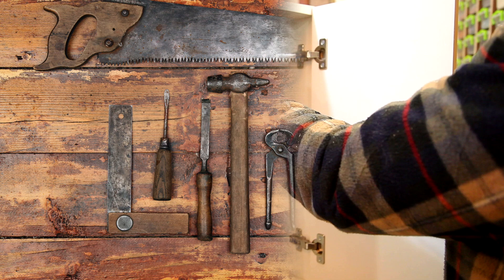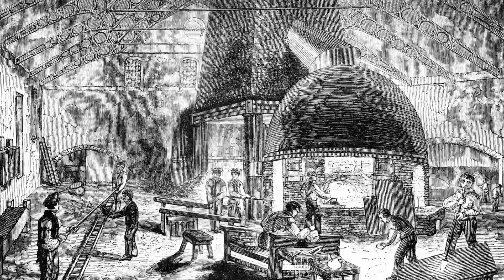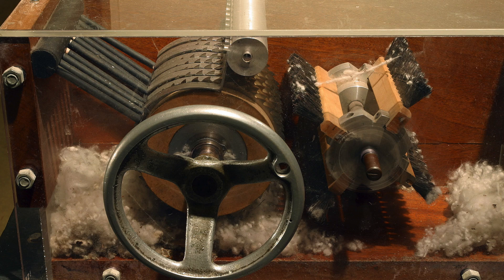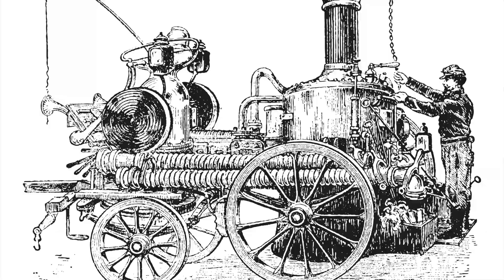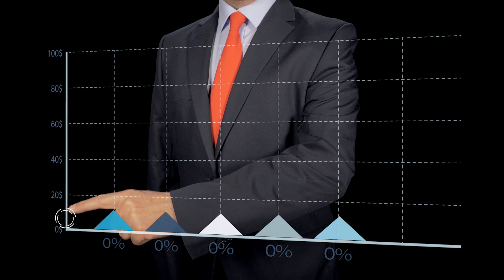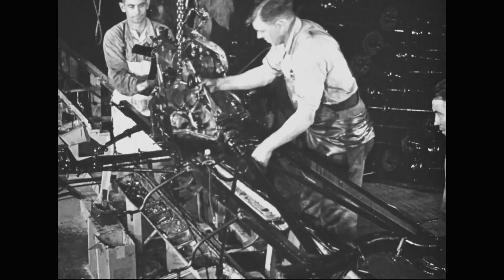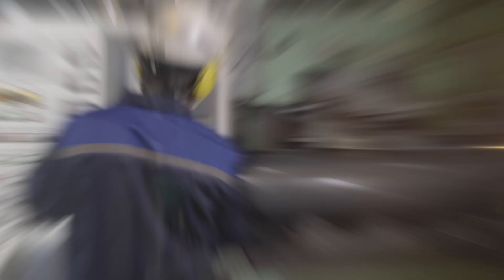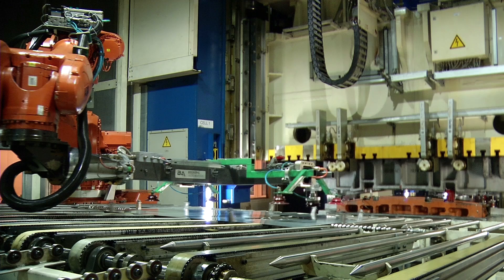What Is an Assembly Line? | Learn all about the History of Assembly Lines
Have you ever wondered what is an assembly line? If so, you're in the right place.  Come learn all about the history of assembly lines with us. In this overview video designed for students we will talk about how assembly lines came to be and how they revolutionized many industries. He of course talk about Henry Ford and the Ford Motor Company as well as others who had a major part in assembly line development.  We hope you enjoy!

Looking for more Assembly Line resources?  Download our free comprehensive lesson plan (built for grades 3 and 4)